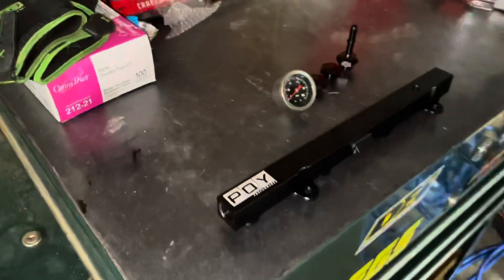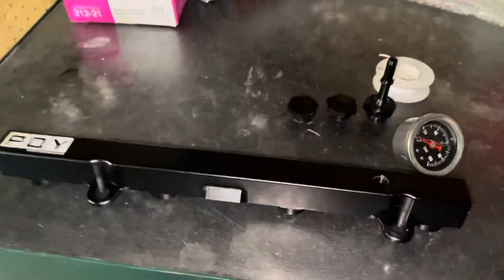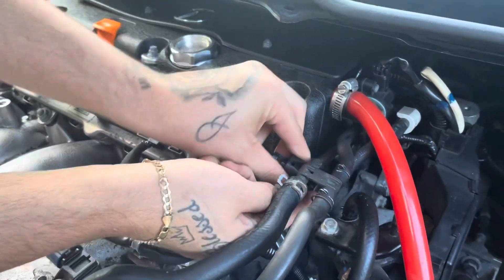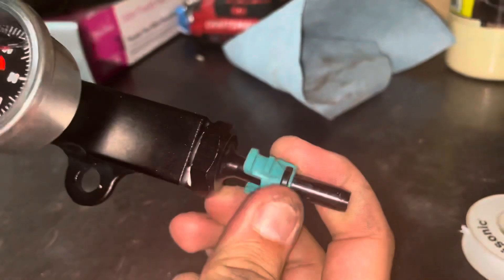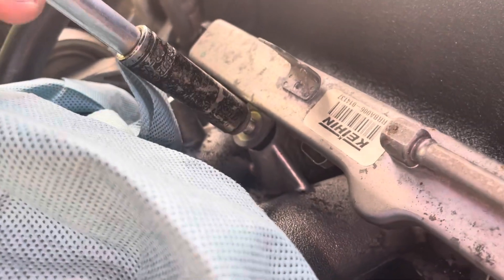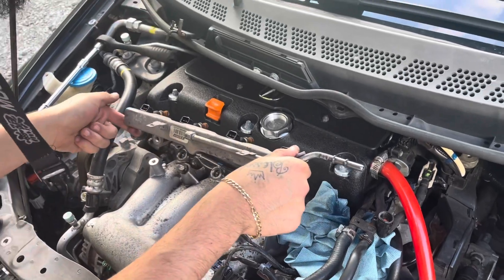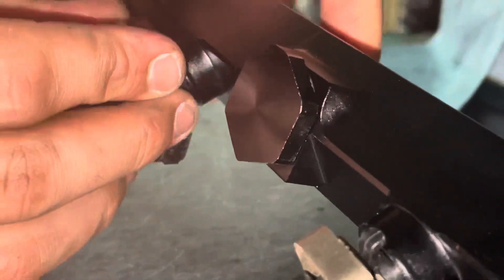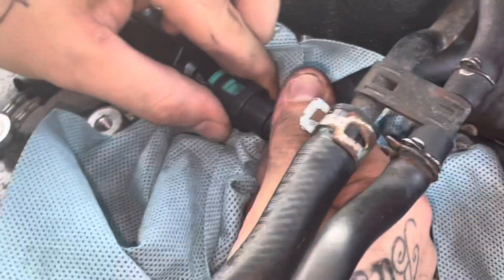PQY Fuel Rail Install | 8th Gen Civic Si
Today we installed a affordable fuel rail on the Honda Civic. I hope you guys enjoy. Ill leave the product down below!